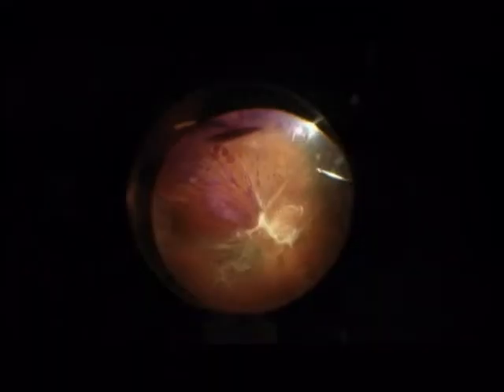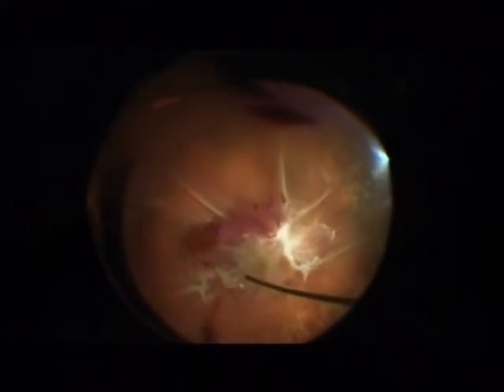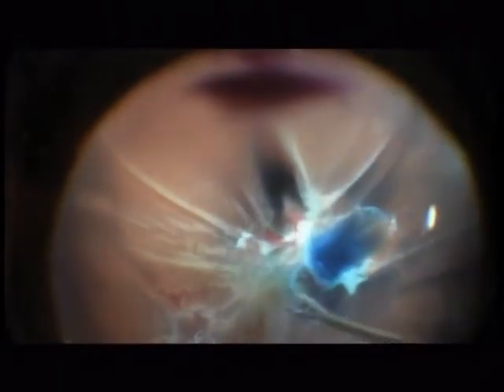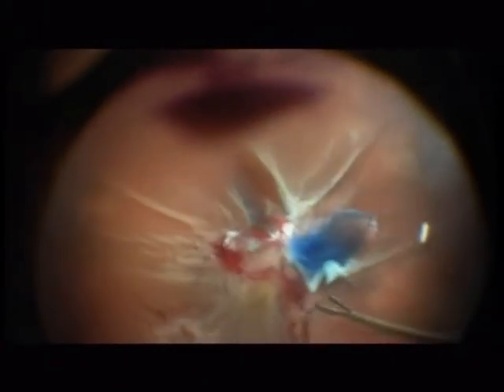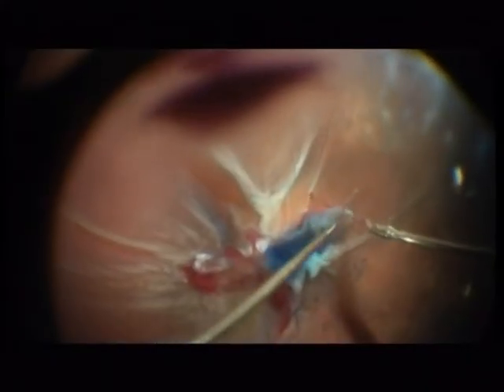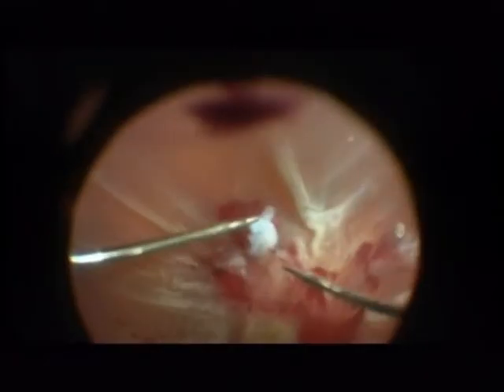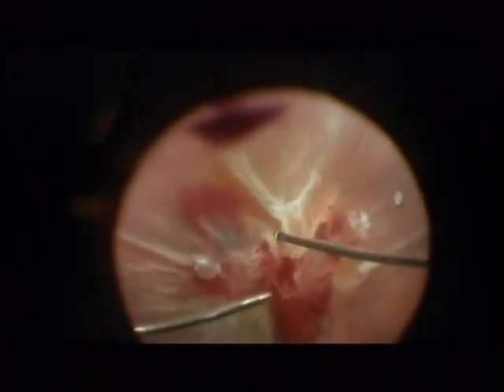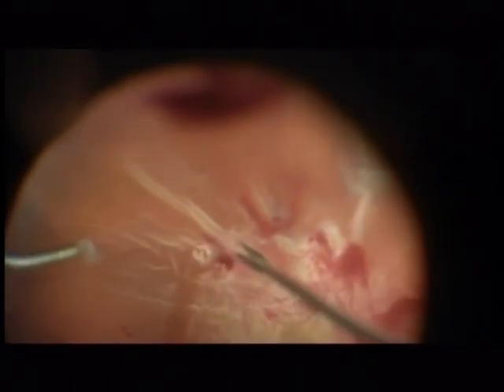Advanced diabetic PDR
A 42 y/o male patient with type 1 diabetes. Both legs are amputated and the eyes were never laser treated. A vitrectomy is performed.